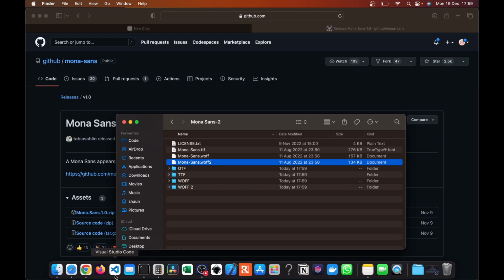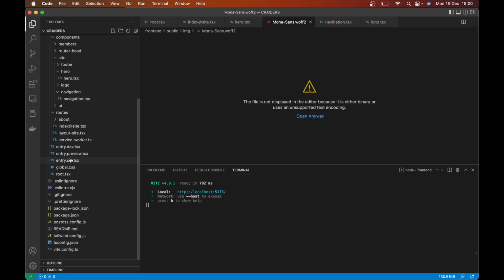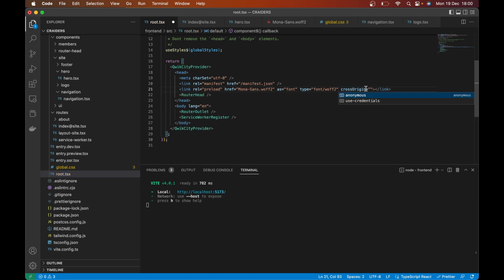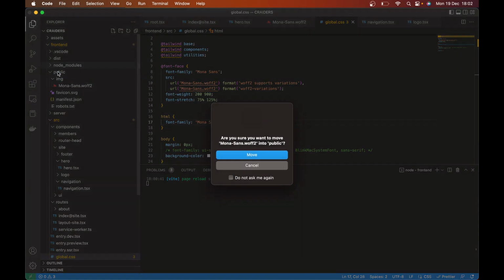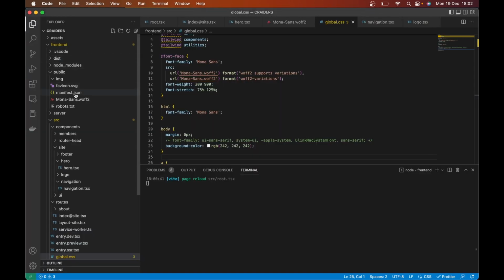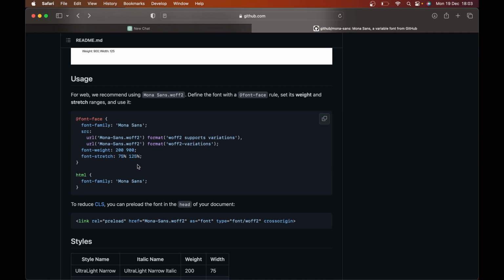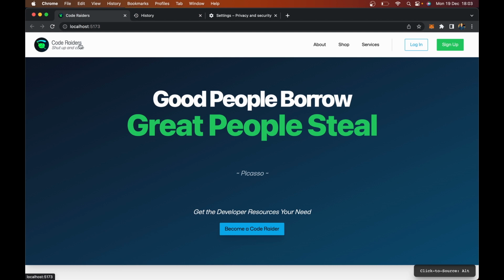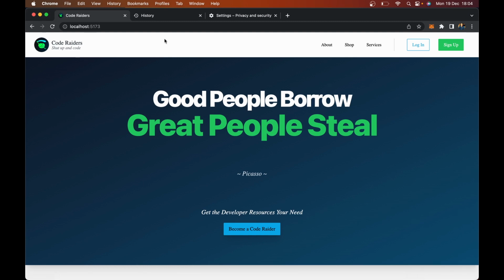How to Install Github Mona and Hubot Fonts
GitHub Mona and Hubot Sans fonts are awesome for being able to adjust font weight and stretch at will. However, how do you actually install and integrate them into your application? This video covers how to do this, but also the issue with persistence that maybe you have an answer to.

If you are looking to integrate Github fonts into your application, whether it is Mona or Hubot (the process is the same), then this could be the video for you.

This video is a continuation on using Qwik JS but the same process should apply for React etc.